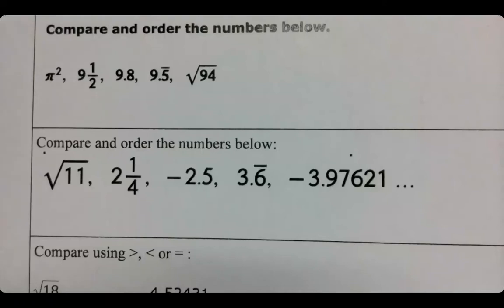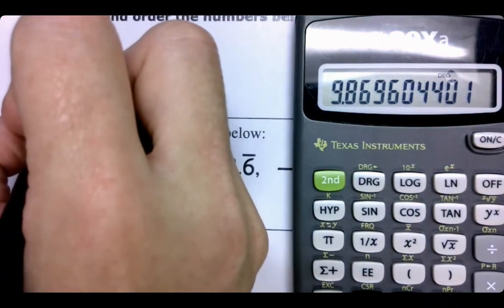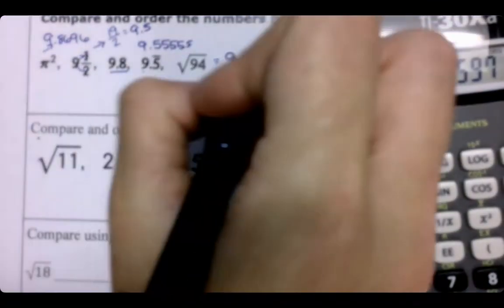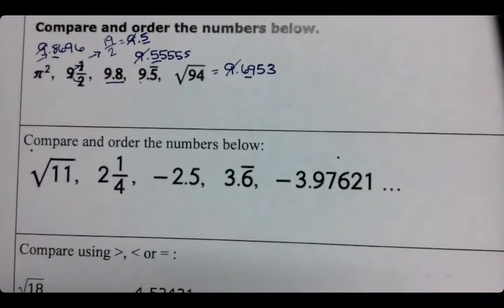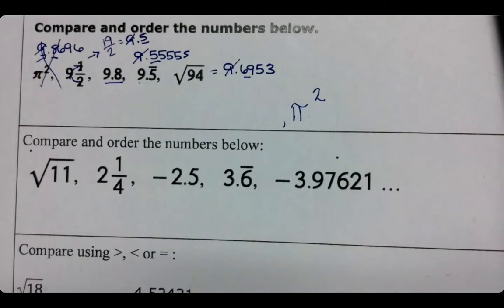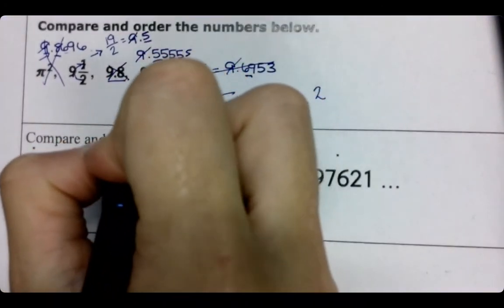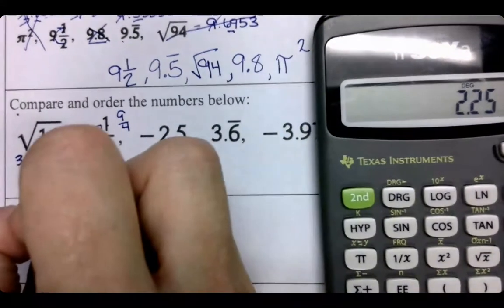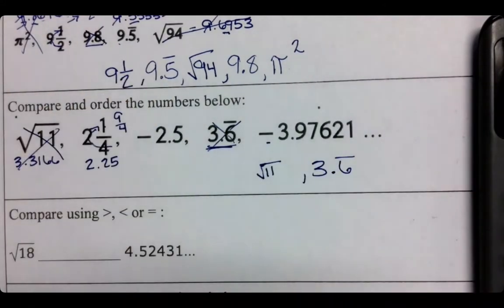Compare and Order Real Numbers Part 2